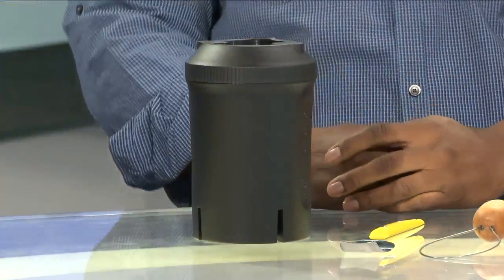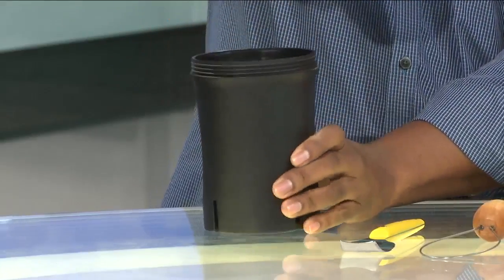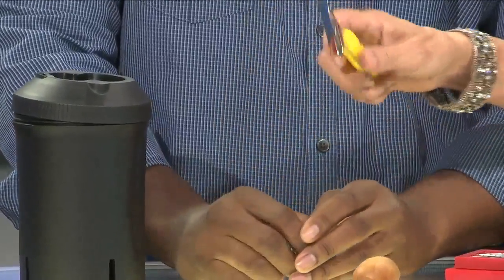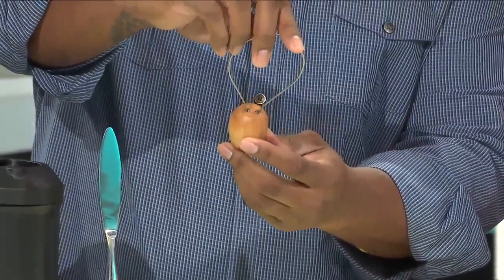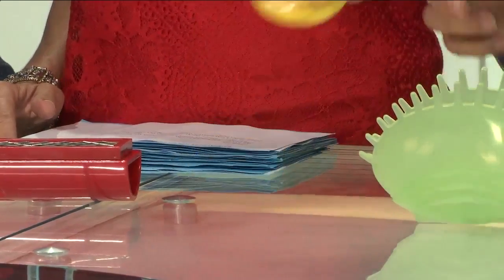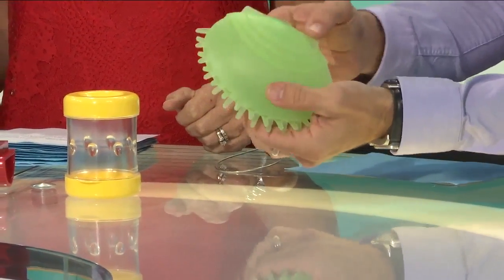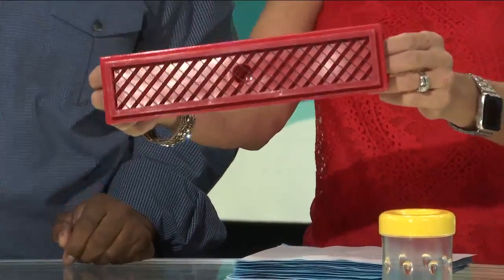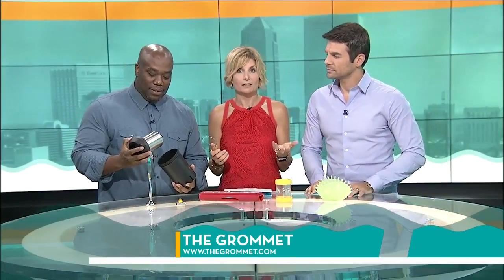The Grommet: What does this thing do?